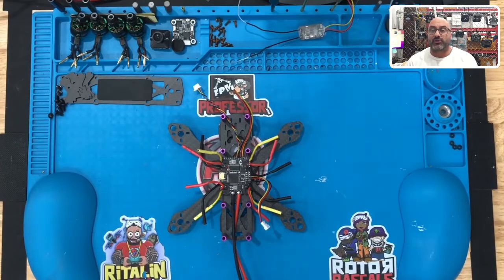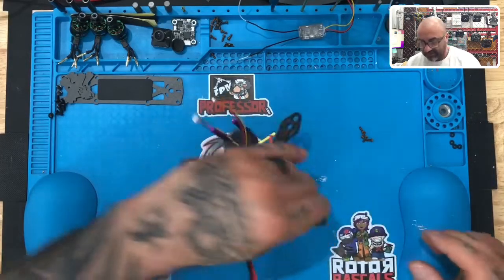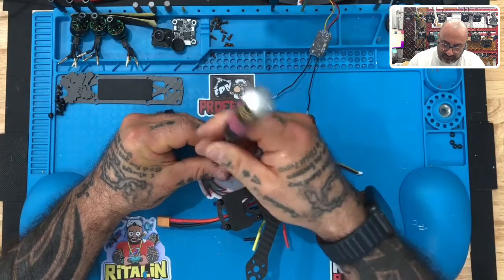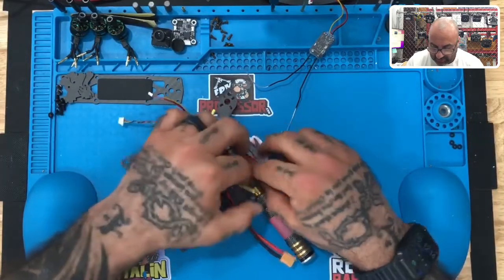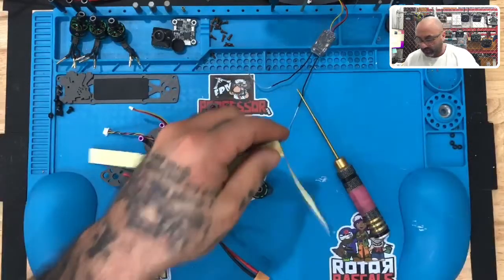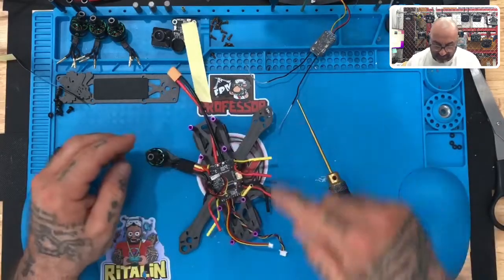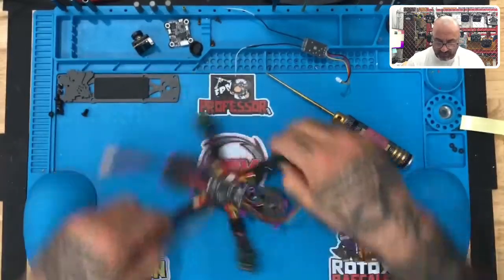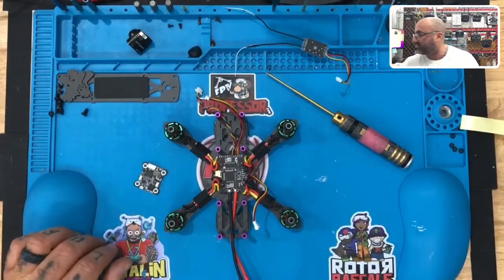Plug'nPilot™ Martian2-140 V1 Part 4: Motor Installation from CycloneFPV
Sincerely,

Tarek Maalouf
Founder and Work Mule
CycloneFPV.com